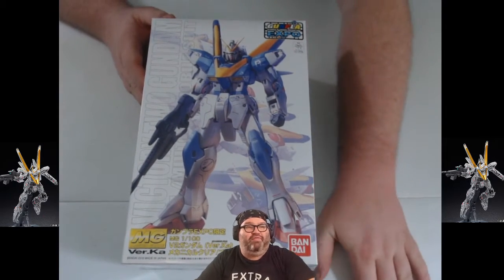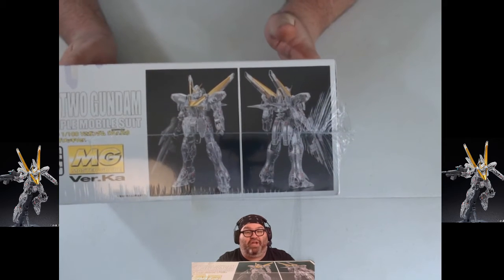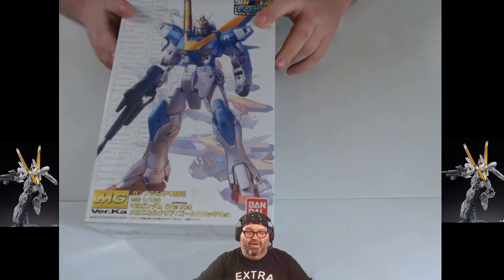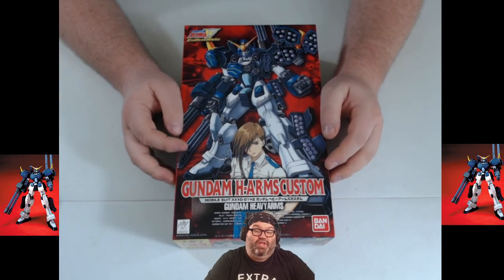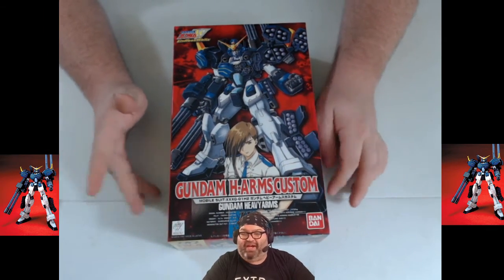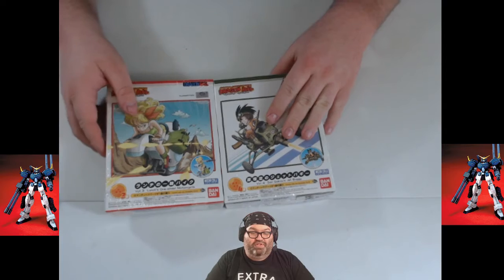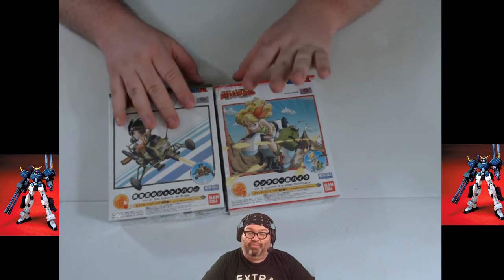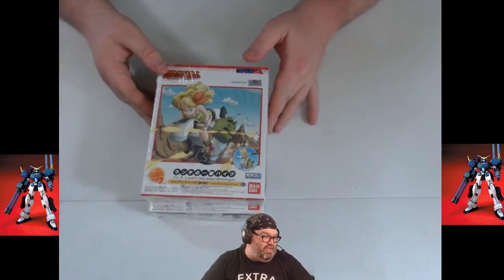BWB: NYCC purchases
In this video, I show off the kits I bought at NYCC. They're cool! And I'll be building one of these kits next!